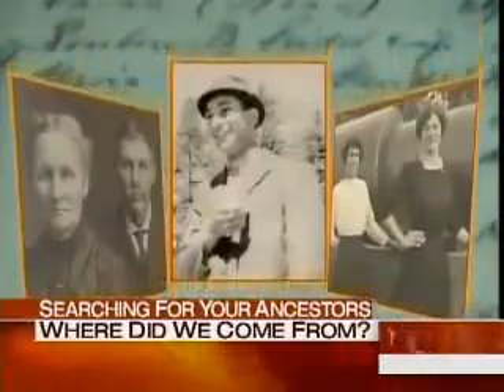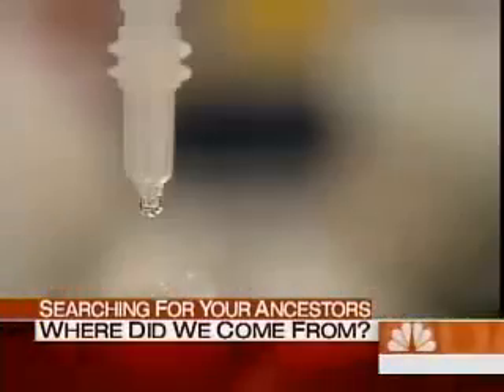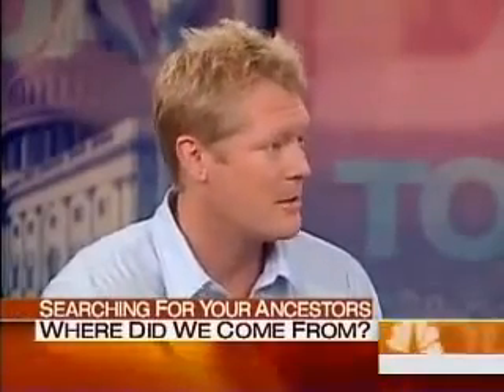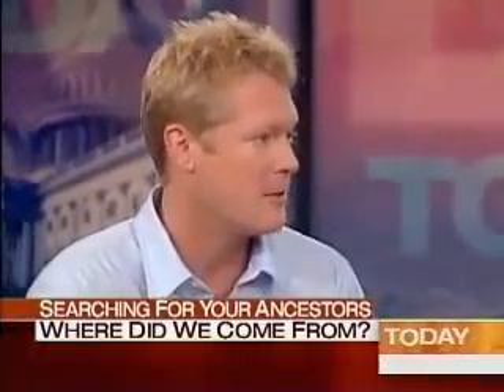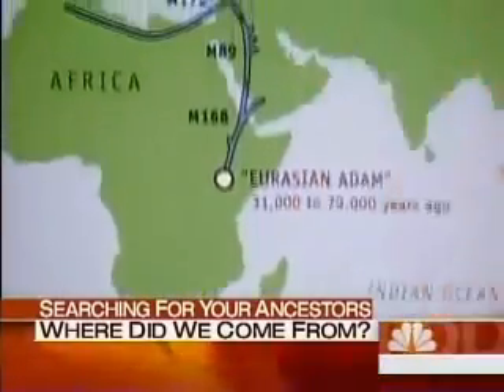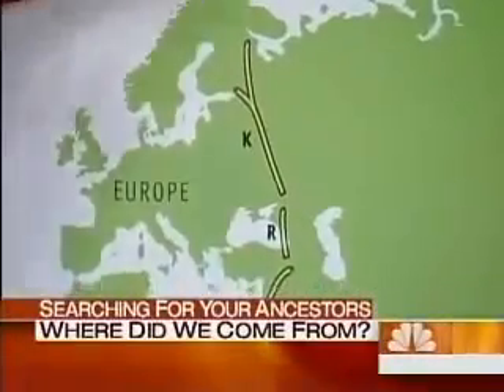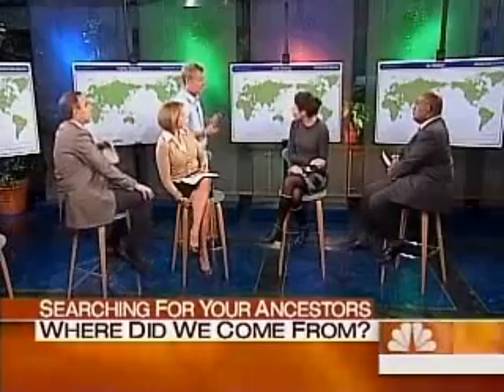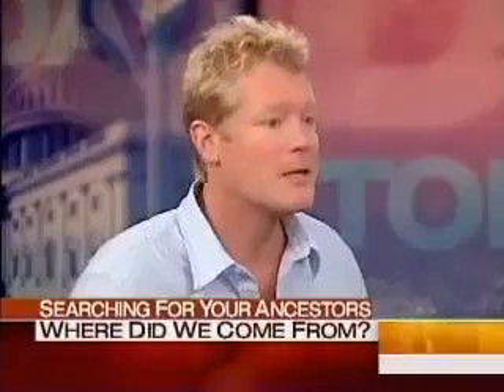Genealogist Dr Spencer Wells talks about Humans Genetics